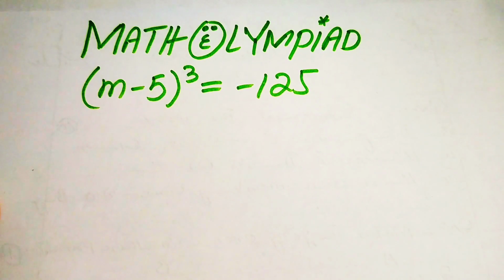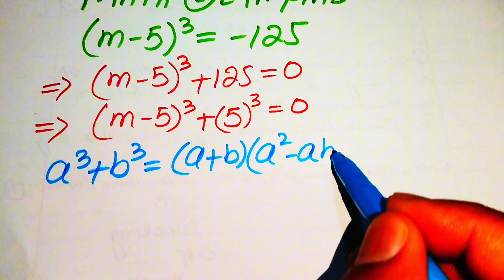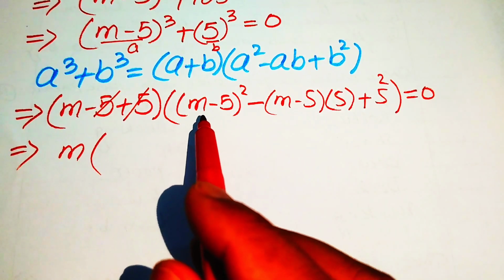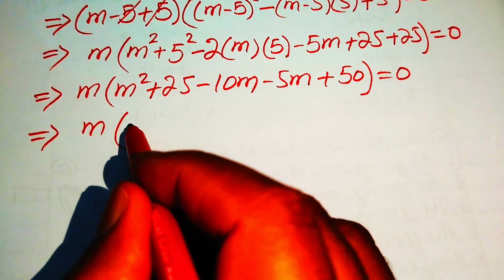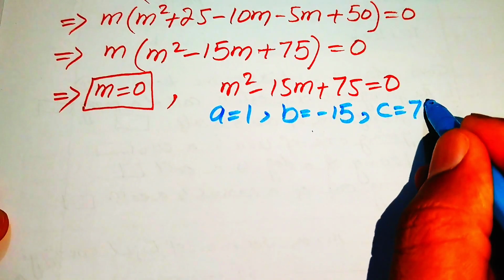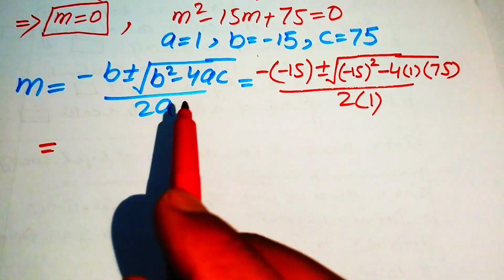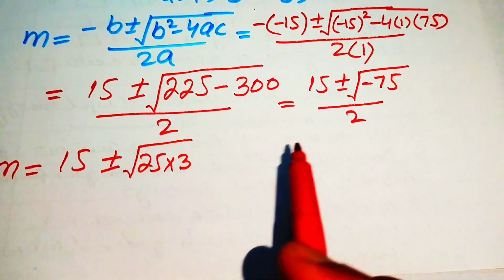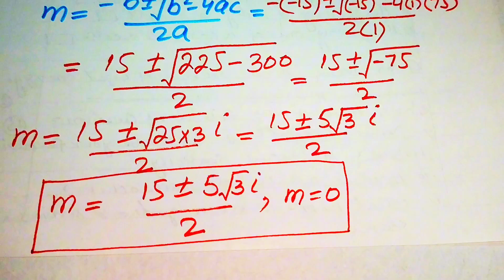Math Olympiad | Can You Solve this? | A Nice Algebra Problem